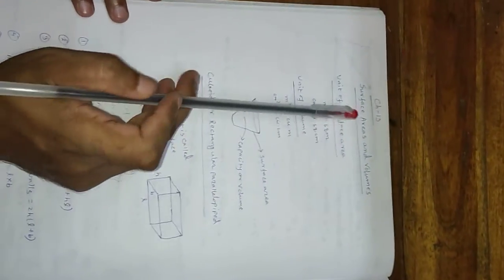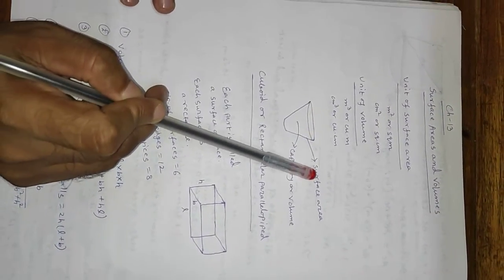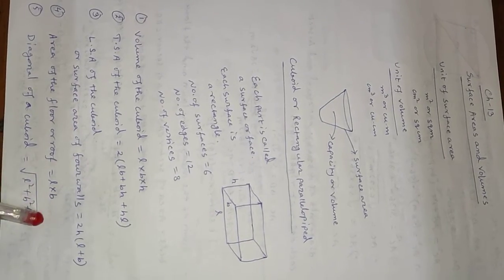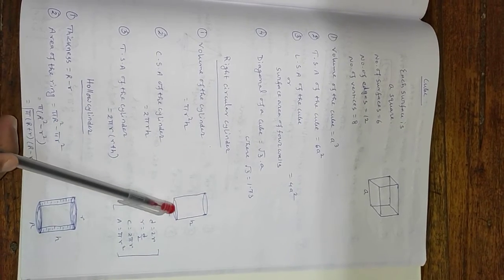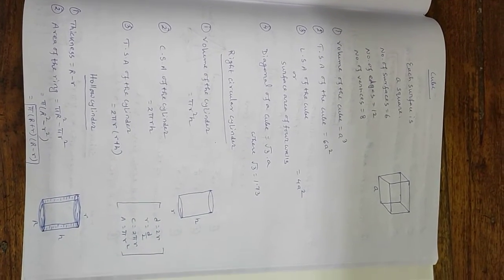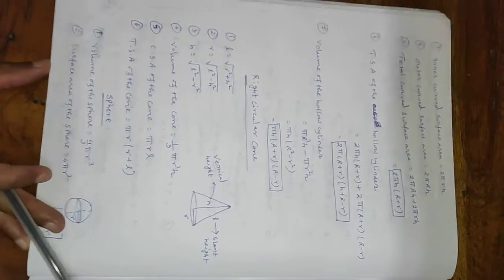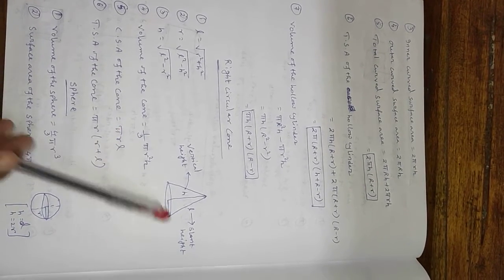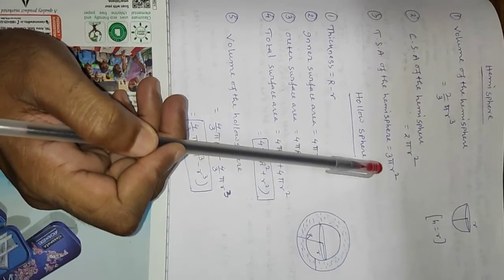Surface areas and volumes *CH-13*I